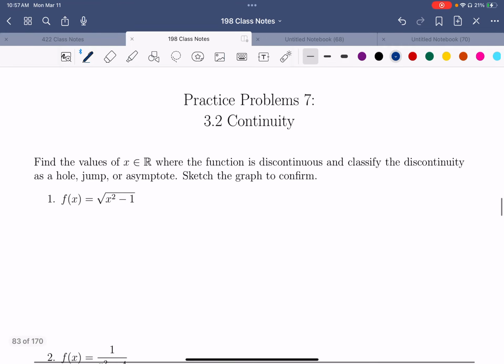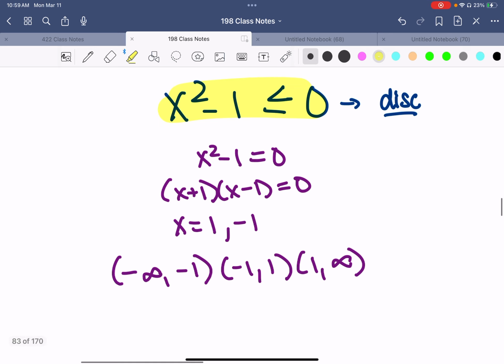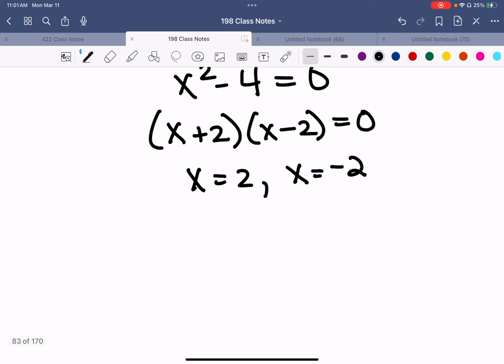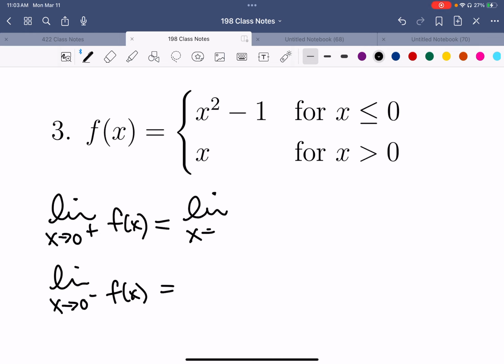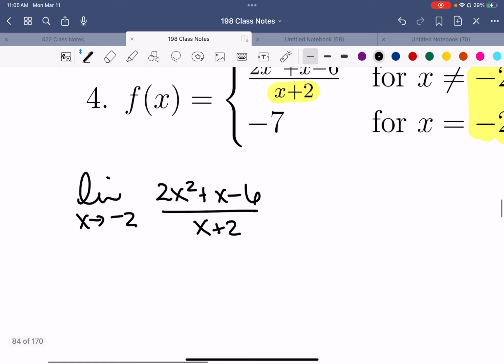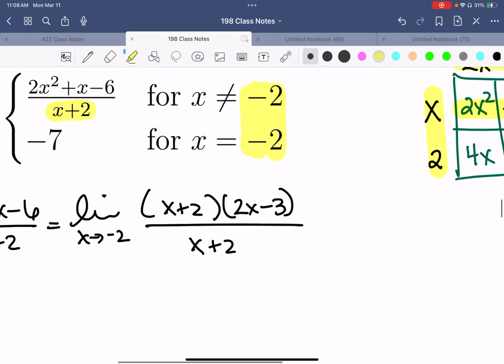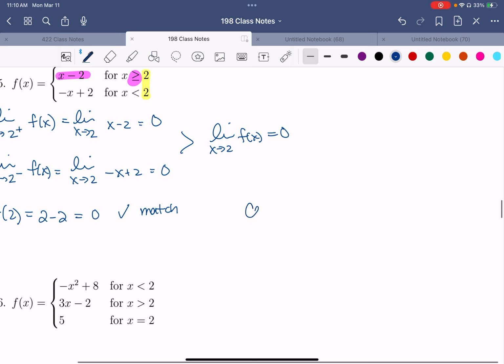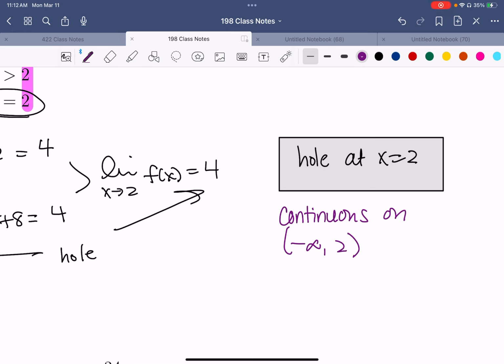198 Practice Problems 8 3.2 continuity